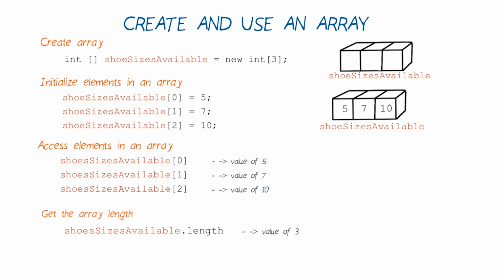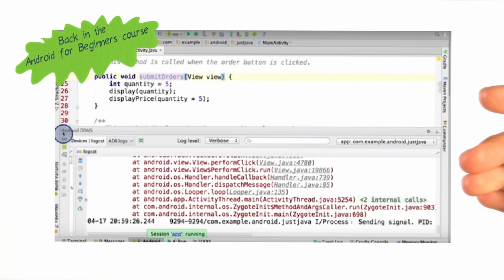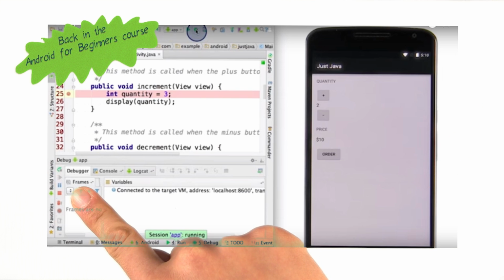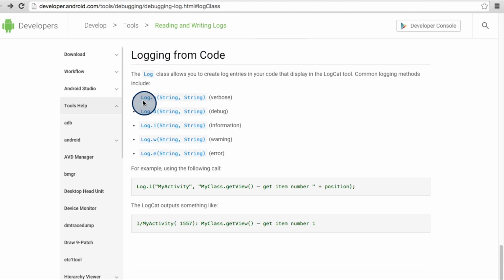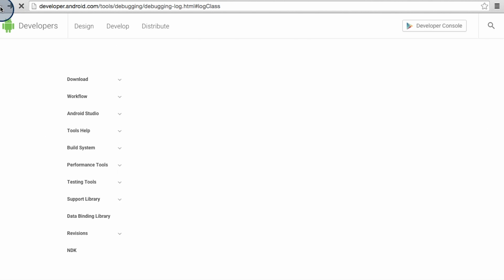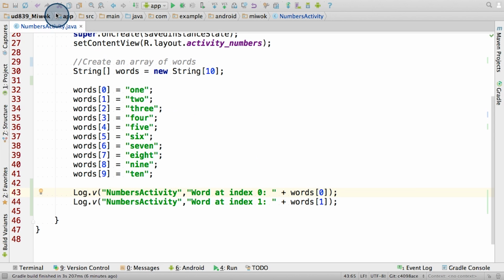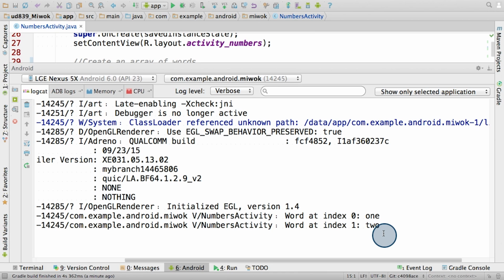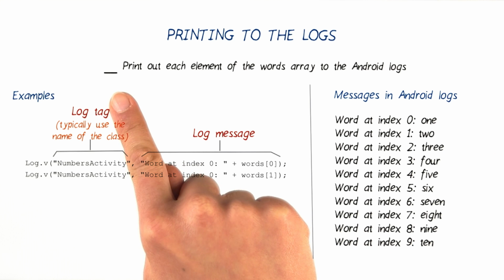Verify Array Elements with Log Messages